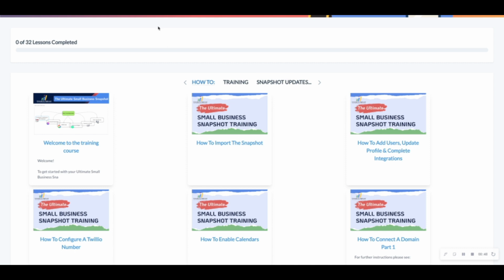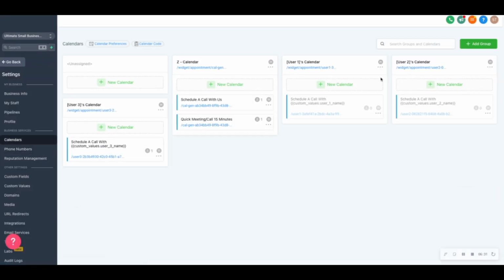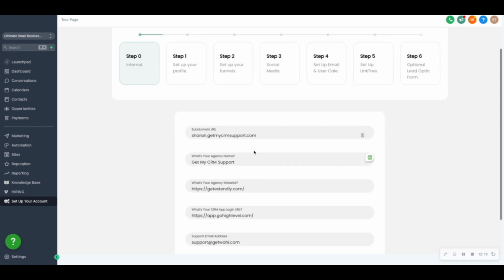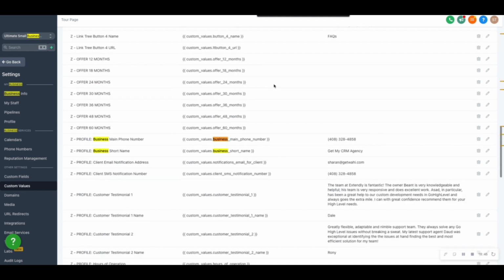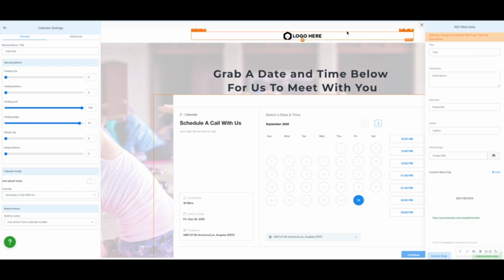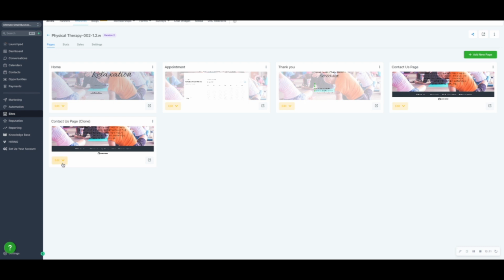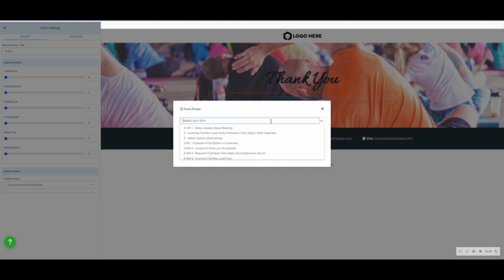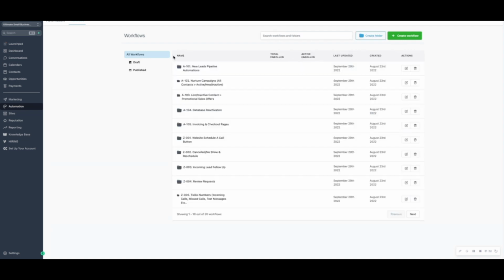How To Create A Saas System Your Clients Can't Live Without - Start w 1 Ultimate Highlevel Snapshot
🛑 How To Create A Saas System Your Clients Can't Live Without - Start With One Ultimate Go Highlevel Snapshot

Thinking of signing up for Go HighLevel? Get up to 30 days free +💲 $3,044 of HighLevel Essentials For FREE when you sign up with Extendly

✅✅ In this ultimate Small Business snapshot, I'm excited to show you guys everything we do to get a new client connected. This is their website connected A to Z and everything else we do.
⏩ Once the snapshot is loaded into their account, we have the training course there. Here, I will follow the steps step-by-step.
So we imported the snapshot, added users, updated their profiles, and integrated everything.
⏩⏩ Let's go ahead and take care of that.

⏩🤑  We’ve Got The Best GoHighLevel Bonuses Ever! 💲 $3,044 of HighLevel Essentials For FREE! Get The Deal Now! 💰💰